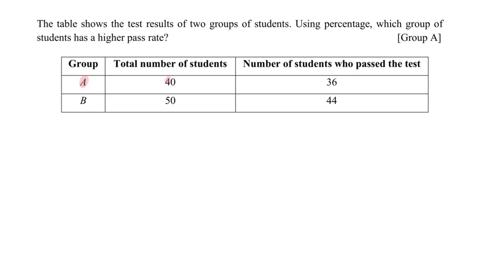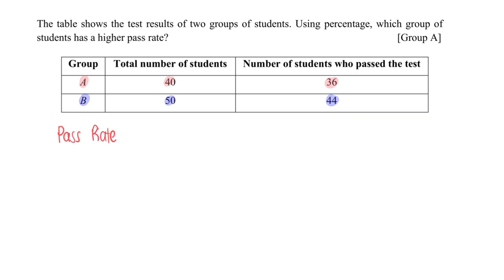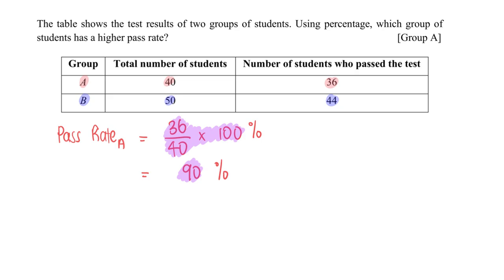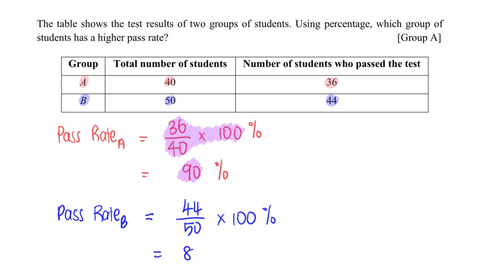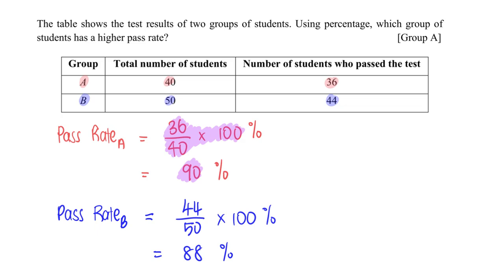[Intro to Percentage] The table shows the test results of two groups of students. Which group has ..